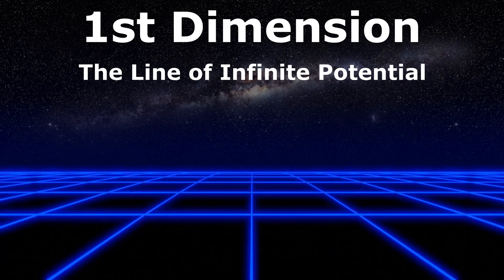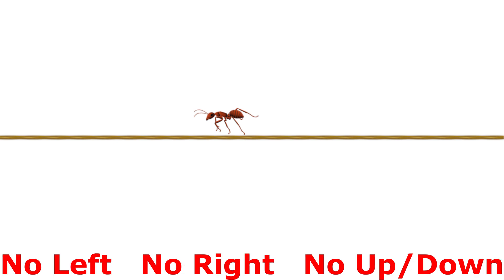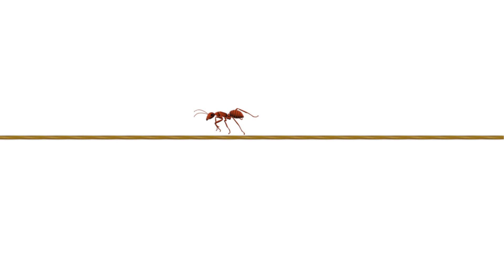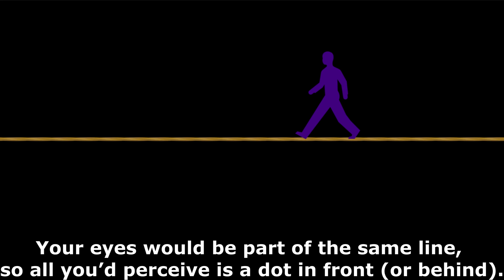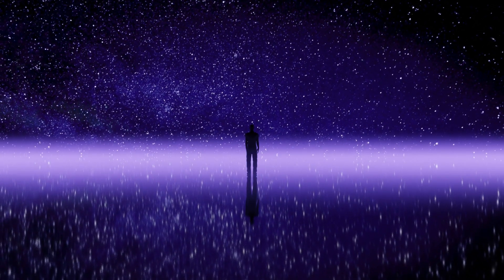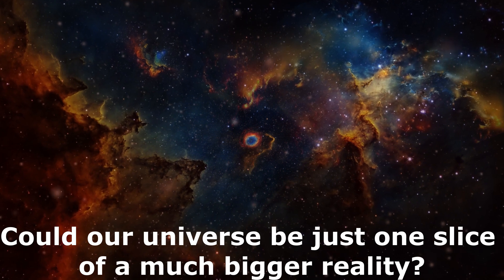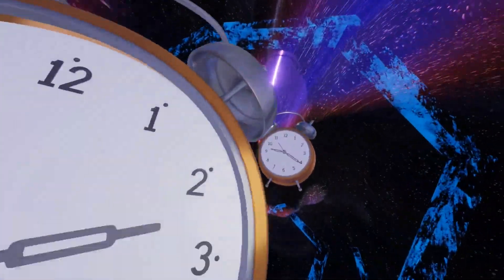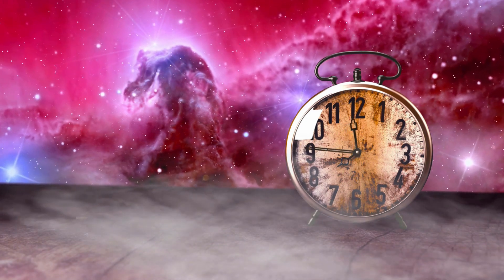1st DIMENSION Explained: in 1 Minute! (First Dimension)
1st Dimension Explained in 1 Minute!
Here’s your SEO-optimized YouTube video description with normal text instead of bold formatting:

1st Dimension Explained – Are We Trapped in 1D?
Have you ever wondered what the 1st dimension is and how it shapes our reality? In this mind-blowing video, we take a deep dive into 1D space and explore the first dimension explained in the simplest yet most fascinating way!

What You'll Learn:
✅ 1st dimension explained – What does it look like?
✅ Understanding 1D space – Can anything exist in a one-dimensional universe?
✅ Trapped in the first dimension – What if we are stuck in 1D space and beyond?
✅ First dimension vs higher dimensions – How does the first dimension compare to the 2nd, 3rd, and beyond?
✅ Crazy facts about the 1st dimension – How does it connect to time and infinity?

Exploring the 1st Dimension
The 1st dimension is where everything begins. But what is the 1st dimension exactly? Imagine a world where movement is only forward or backward—no left, right, up, or down. This is a one-dimensional universe where one-dimensional beings would only perceive reality as an endless line.

But what if we are trapped in 1D without even realizing it? Could our dimension be just a small part of something much bigger? Science suggests that dimensions explained in modern physics go far beyond our understanding.

Mind-Blowing Questions About Dimensions:
🔹 1 dimension explained – Could time itself be a part of this?
🔹 First dimension science – How does physics define the first dimension?
🔹 What if we live in a 1D world – Would we even know?

Join us as we uncover the mysteries of the 1st dimension and explore what lies beyond!